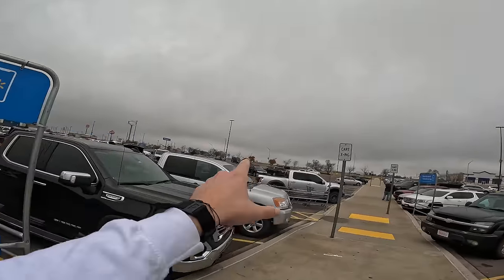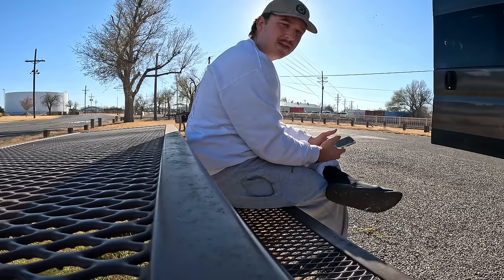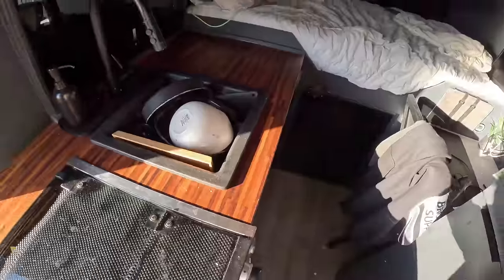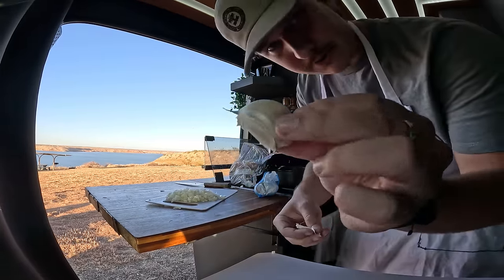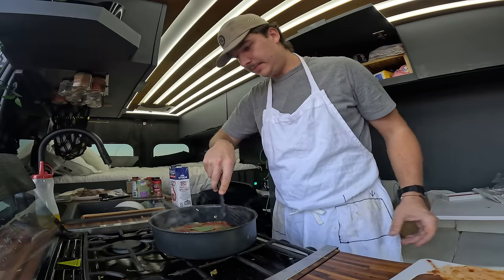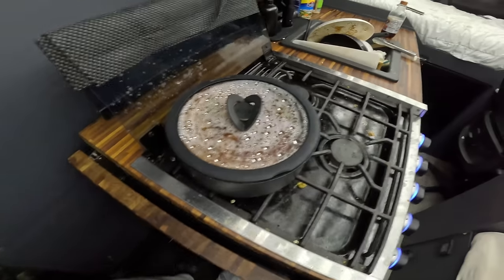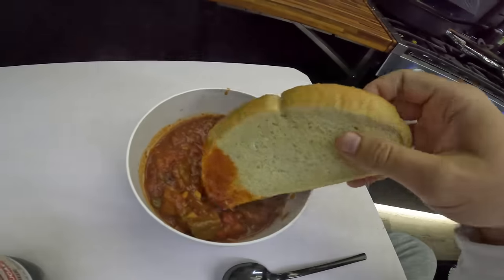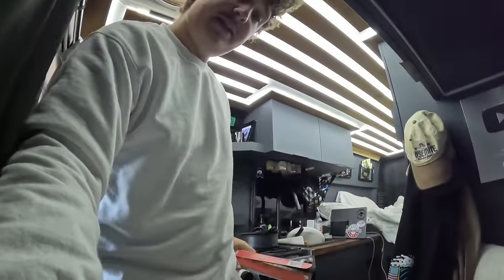Vanlife Camping in Texas | Cozy Lakeside Making Chili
Halfway through my Trip Back to Cali to Build out the Truck!